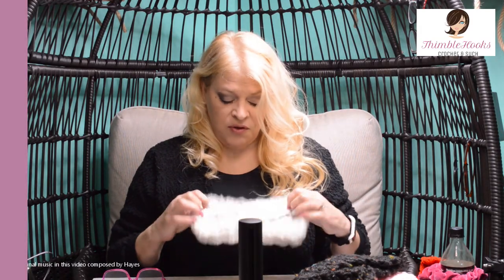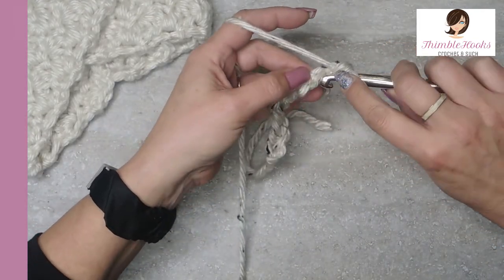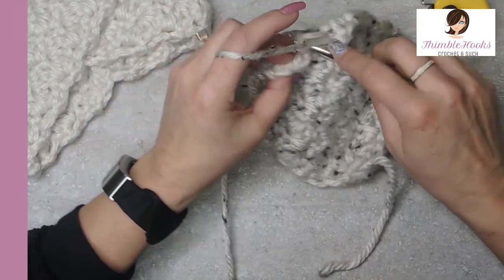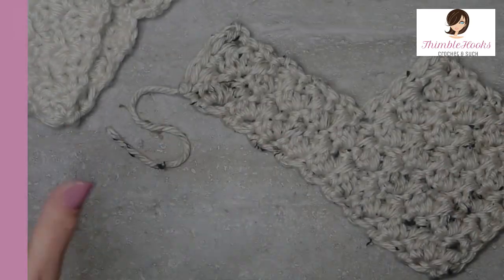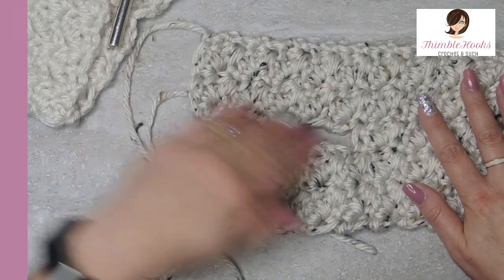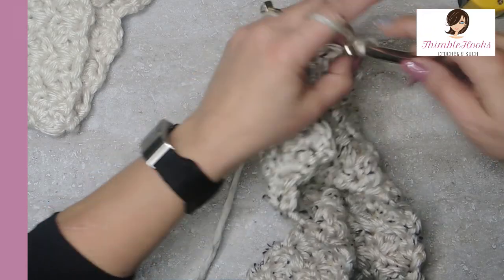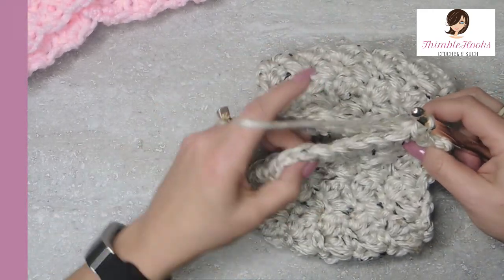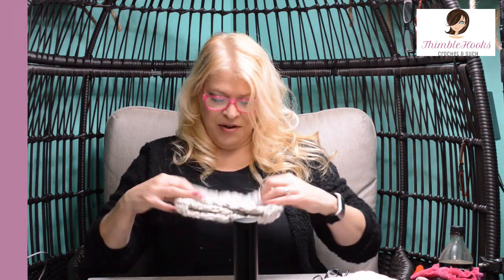Criss Cross Headband / Ponytail / It's Flashback Friday! / Crochet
Criss Cross Headband Revisit / It's Flashback Friday! / Crochet Tutorial

Today we take another look at my very simple Criss Cross headband.  I have updated the video and made it even easier to crochet!
Winter is not far away, so don't be caught off-guard...

I show you 2 different ways to make it.  One version has just a solid back and the other version has a hole to put your ponytail through.

Crochet head band made with yarn ThimbleHooks - "The hardest working crocheter on YouTube"